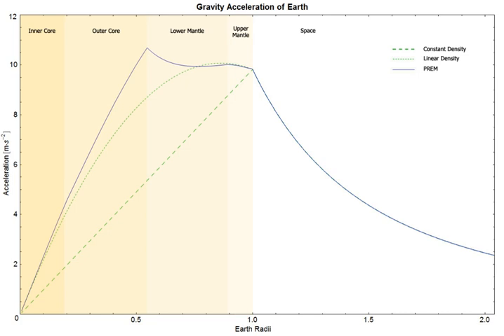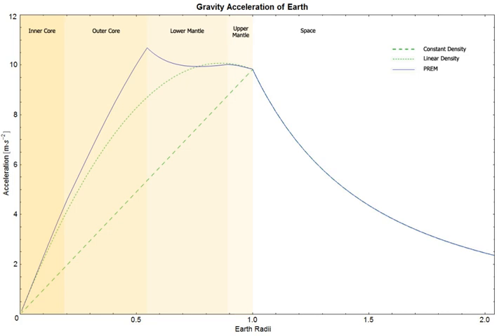Preliminary reference Earth model | Wikipedia audio article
- Socrates

SUMMARY
The Preliminary reference Earth model (PREM) is a one-dimensional model representing the average Earth properties as a function of planetary radius. It includes a table of Earth properties, including elastic properties, attenuation, density, pressure, and gravity, as a function of planetary radius.
PREM has been widely used as the basis for seismic tomography and related global geophysical models. It incorporates anelastic dispersion and anisotropy and therefore it is frequency-dependent and transversely isotropic for the upper mantle.
PREM was developed by Adam M. Dziewonski and Don L. Anderson in response to guidelines of a "Standard Earth Model Committee" of the International Association of Geodesy (IAG) and the International Association of Seismology and Physics of the Earth's Interior (IASPEI) Other Earth reference models include iasp91 and ak135.